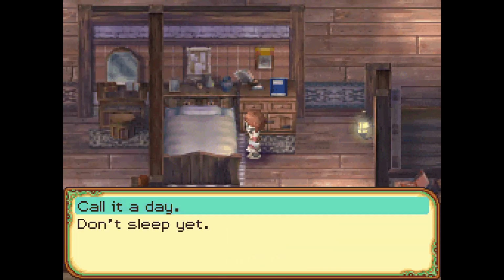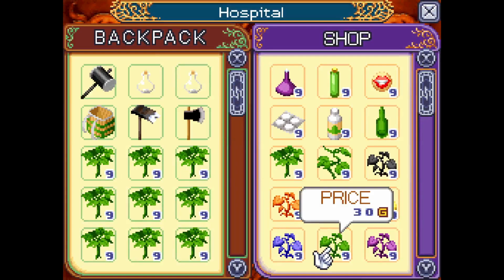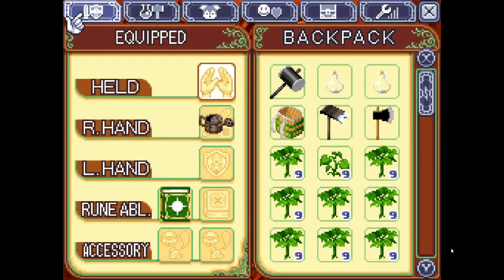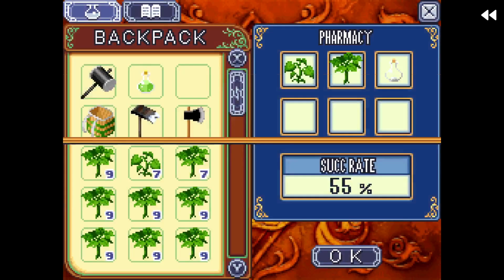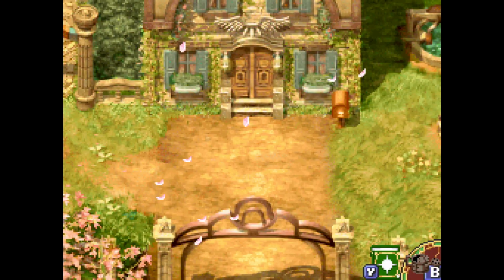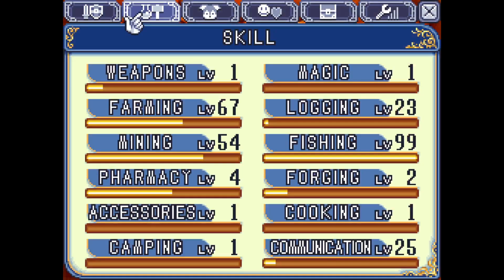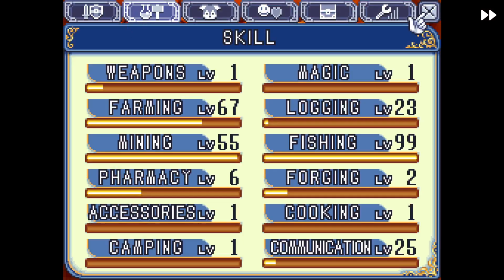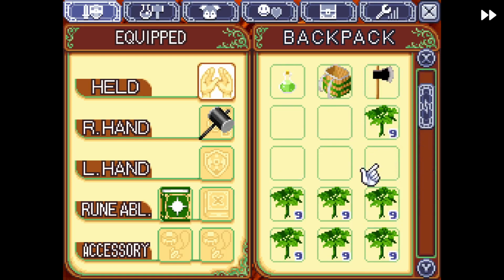Rune Factory 2 Watering Can Only Episode 52: Falling Action